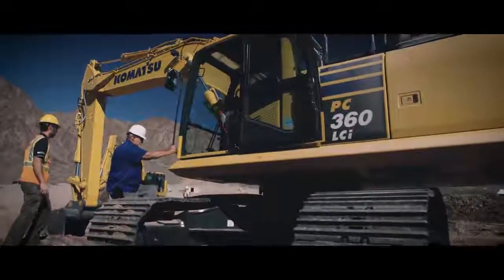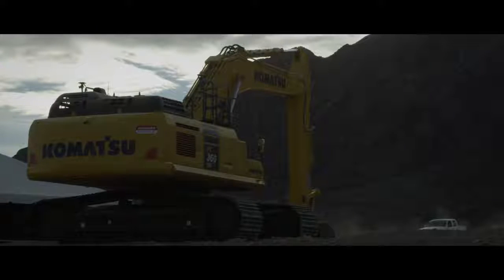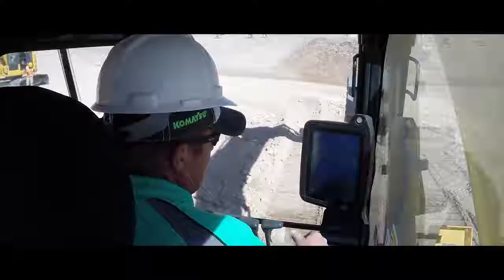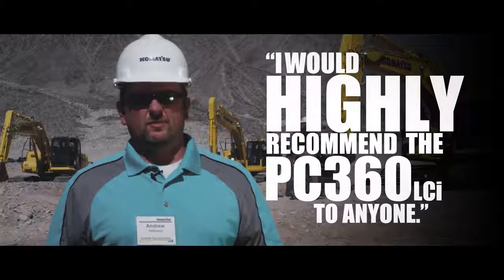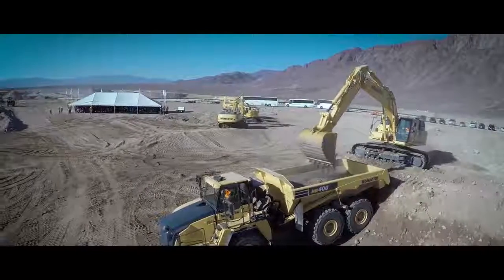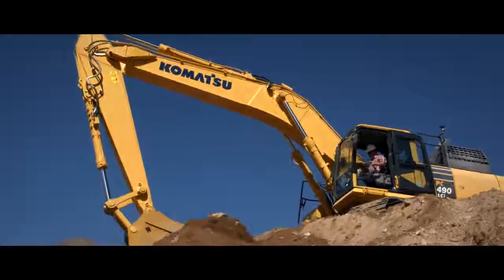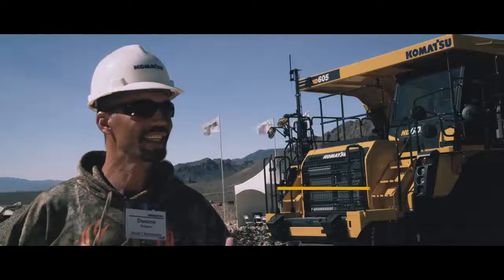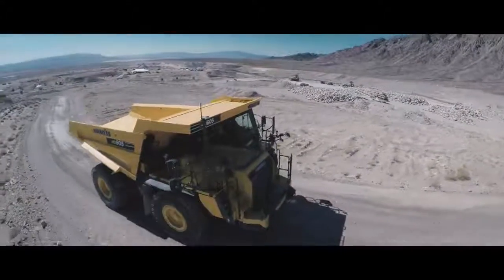Komatsu Heavy Equipment Demo Days Las Vegas 2016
This latest video from Komatsu America showcases the power of the PC360LCi excavator, and the latest and greatest heavy equipment from Komatsu